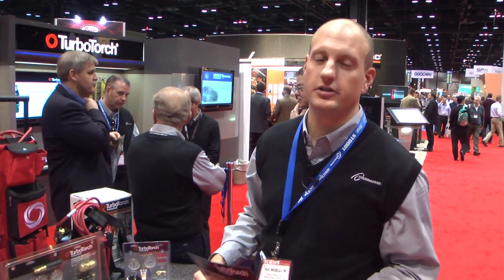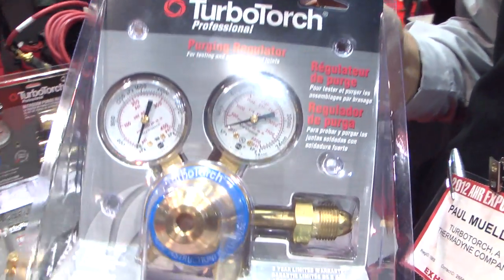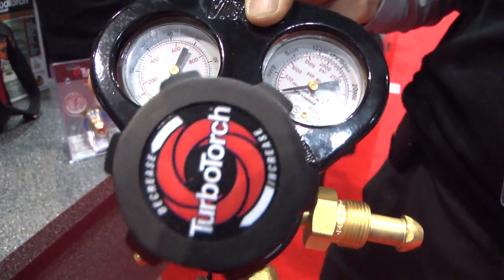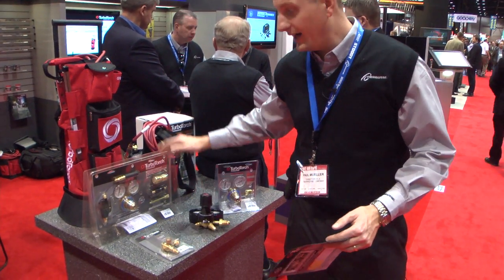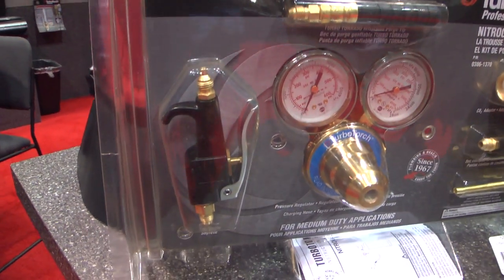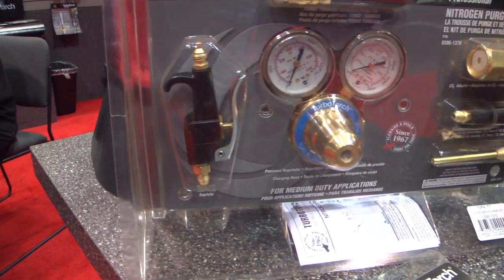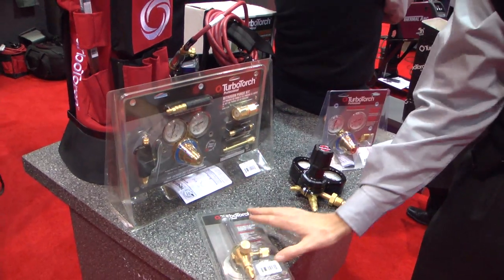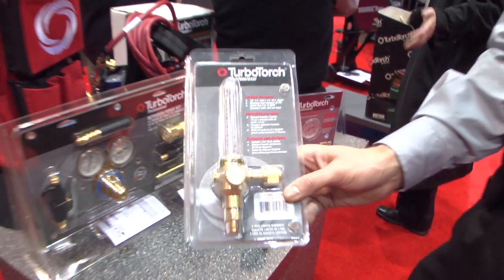TurboTorch Nitrogen Purging Equipment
Need to back-purge pipe to prevent contamination? Watch Victor Technologies' Marketing Manager, Paul Mueller, show some of TurboTorch's line-up of products in this short video including a new Nitrogen Purge Kit.